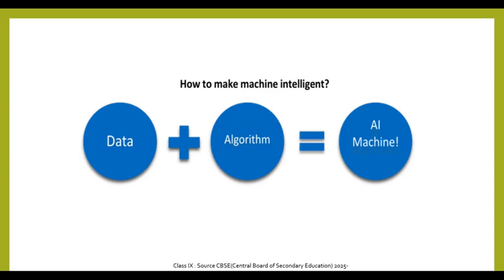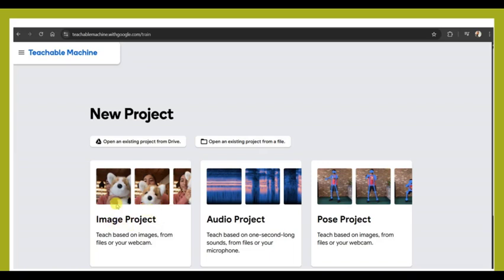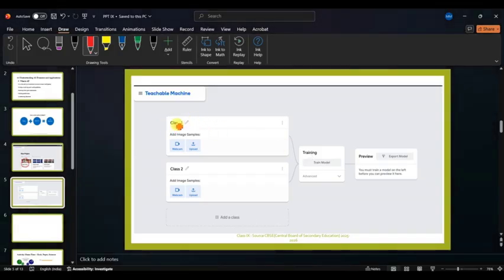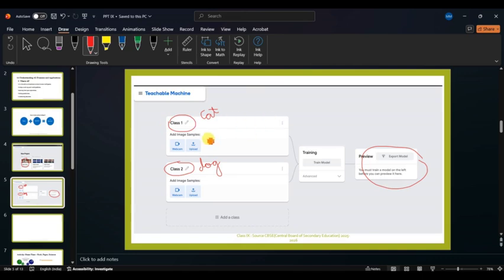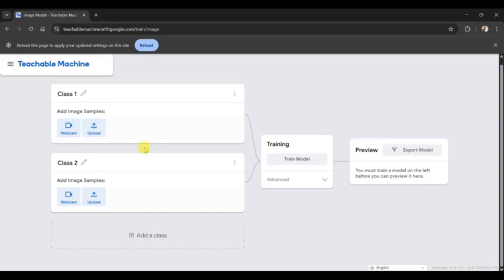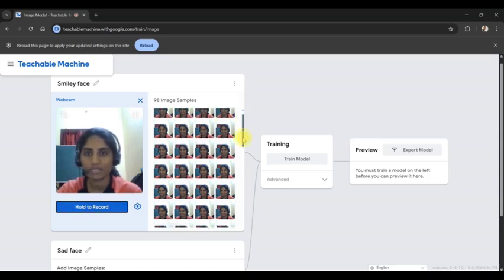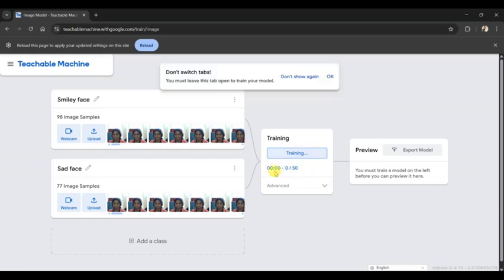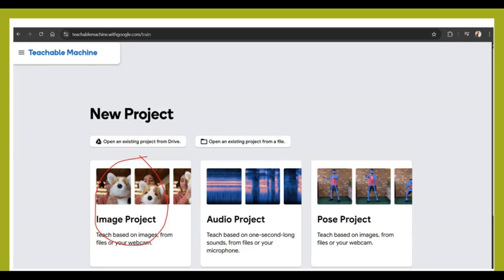Unit 1 Artificial Intelligence || Google's Teachable Machine Explained || Class 9 - SMJ K12 AI Learn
Here you will understand how data is fetched as input to the machines for model training and how to get desired output